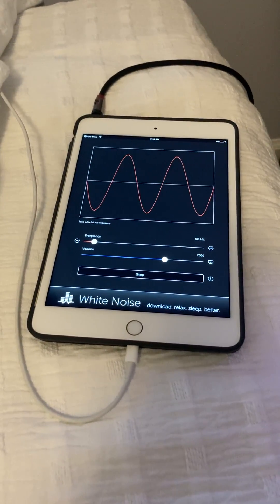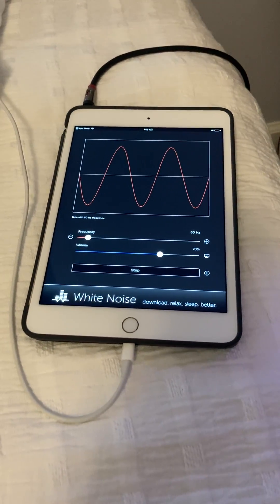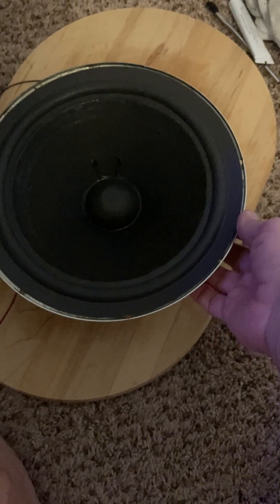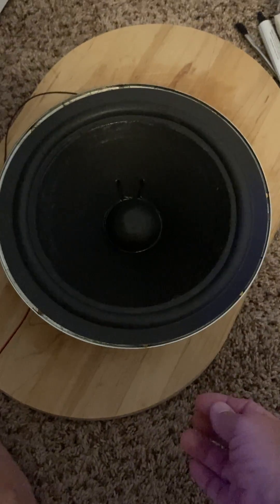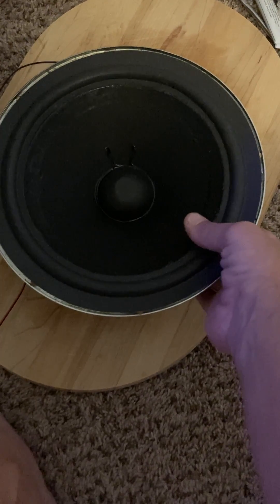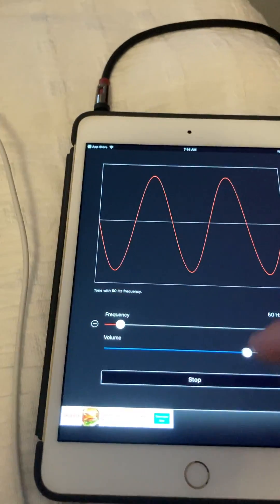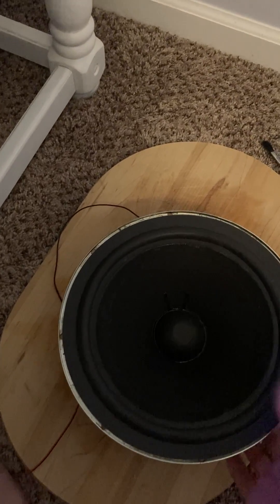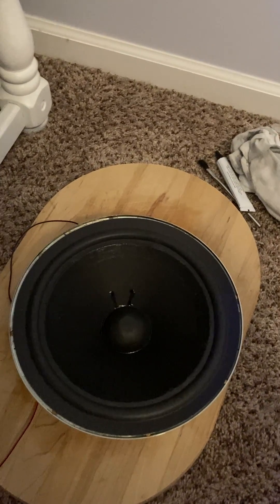Refoaming Bose 501 Speakers and Centering Voice Coil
Centering Bose 501 Voice Coil with 50 Hz tone generated from iPhone App.